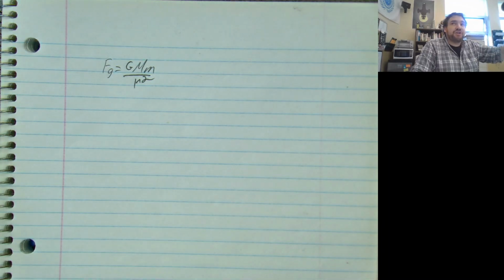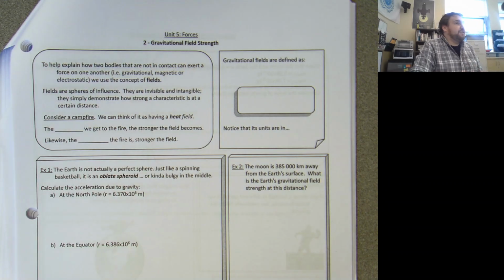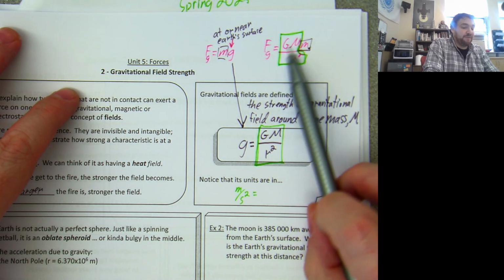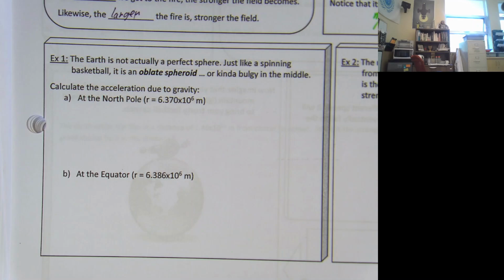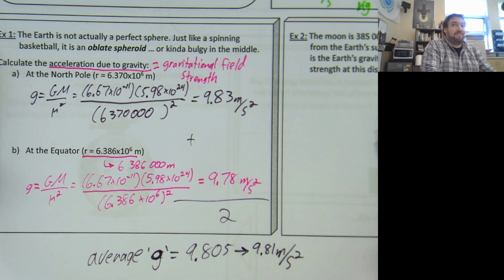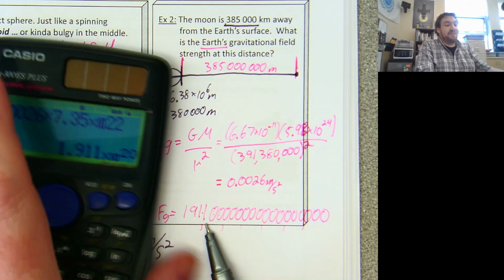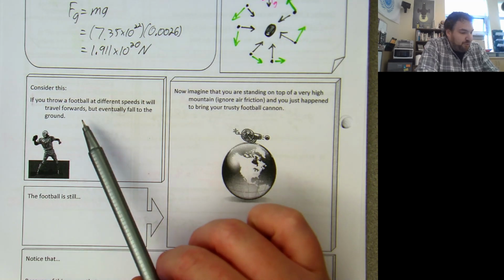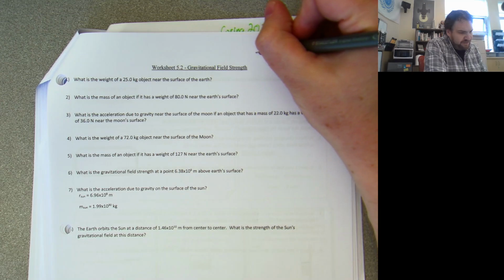2025 04 29 Block B